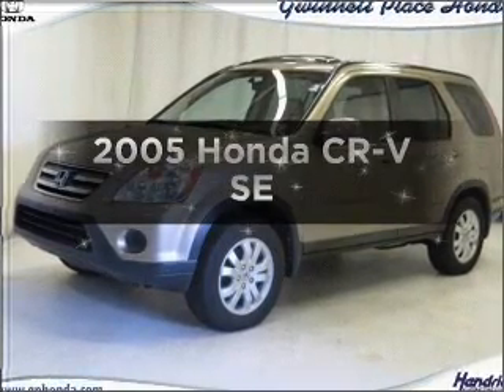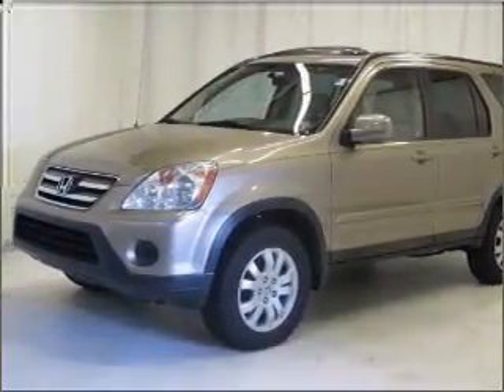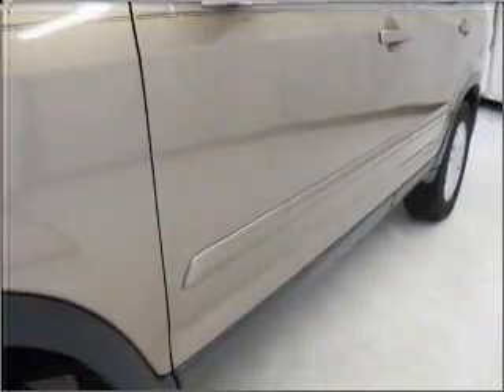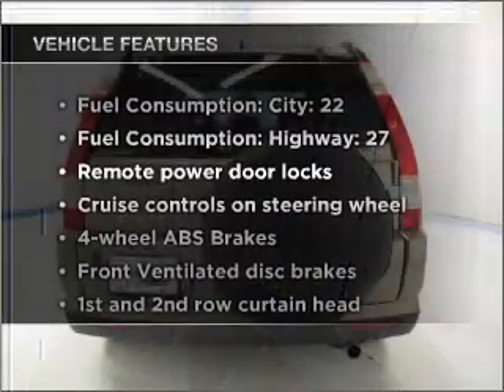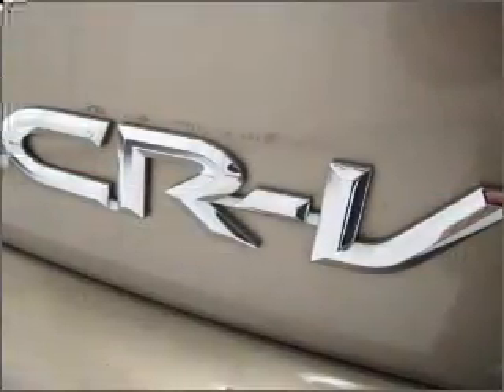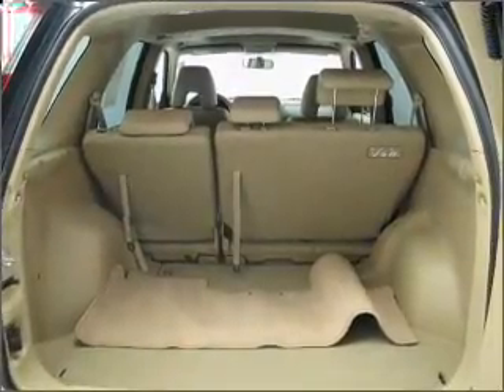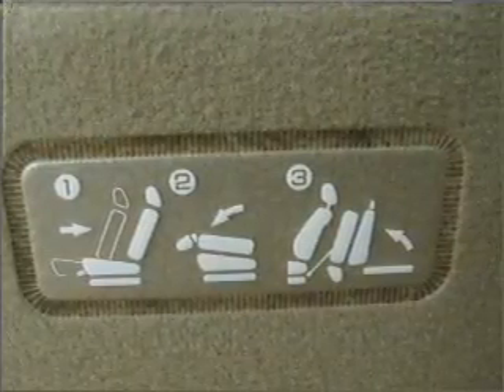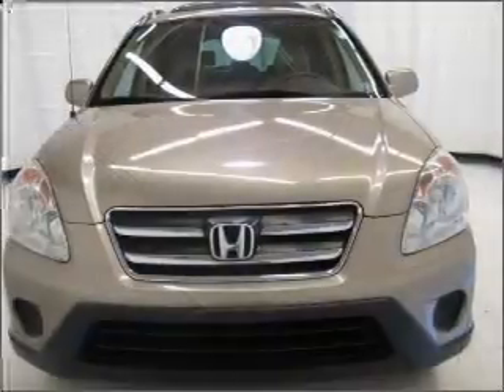2005 Honda CR-V - Duluth GA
Year: 2005
Make: Honda
Model: CR-V
Trim: SE
Engine: 2.4 liter inline 4 cylinder 16 valve
Transmission: 5-Speed Automatic
Color: Sahara Sand
Mileage: 58299
Address:
3325 Satellite Blvd